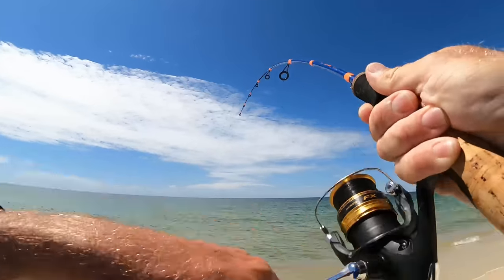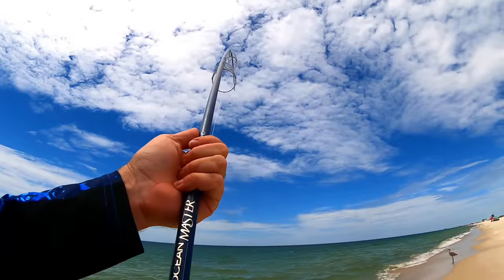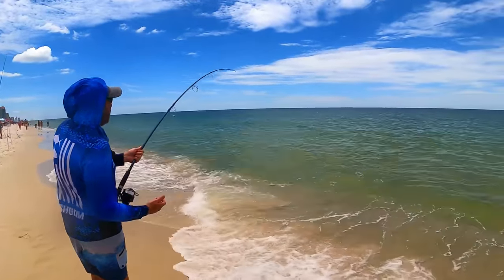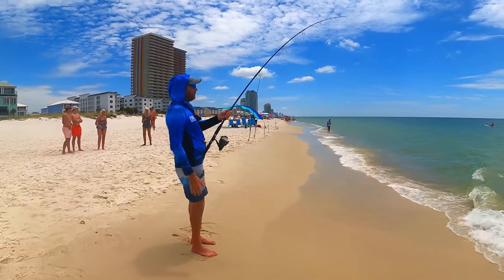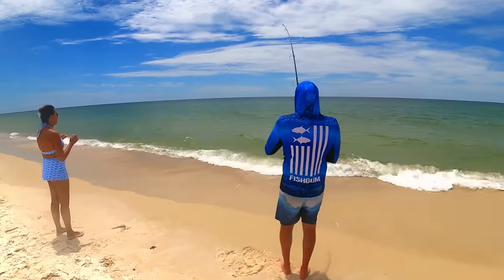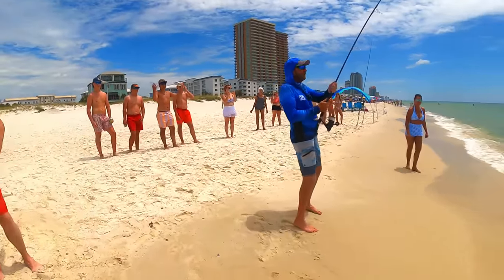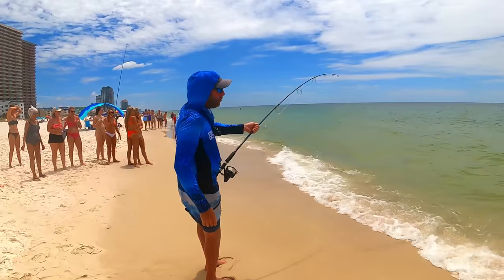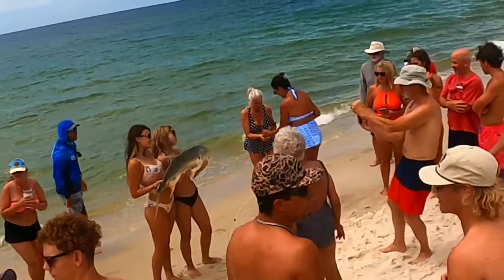Fisherman's Crazy Catch Draws Huge Crowd!